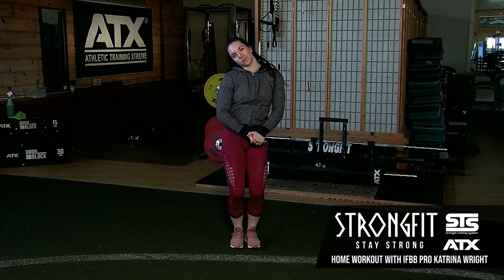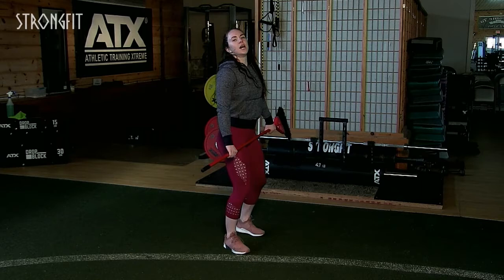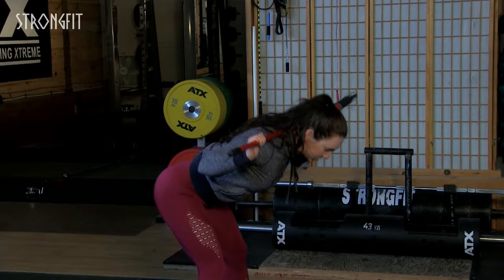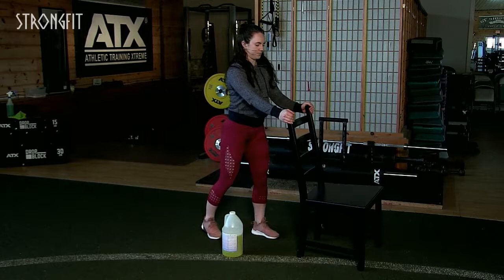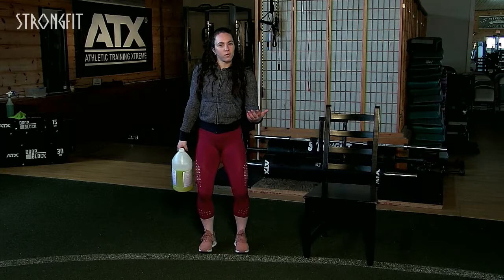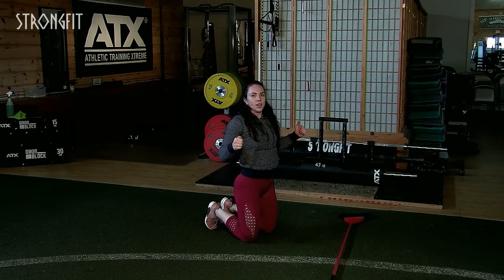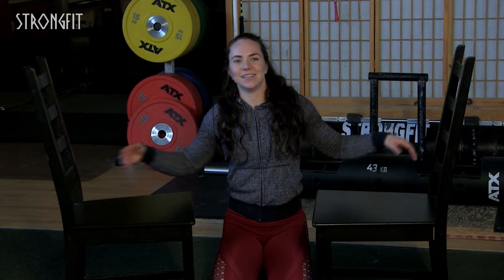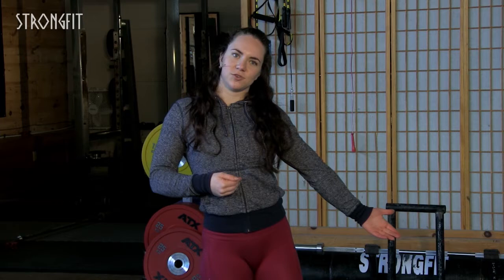Stay Strong With IFBB PRO Katrina Wright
IFBB Pro Katrina Wright helps keep you strong during the COVID-19 outbreak.  In this episode Katrina takes you through some upper and lower back exercise's you can do at home!